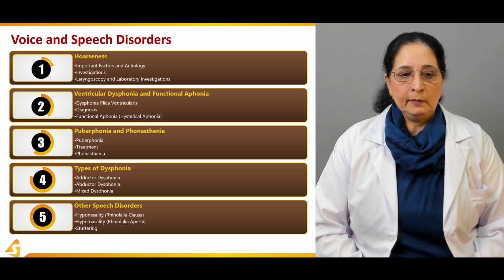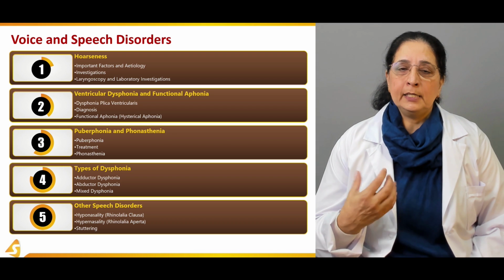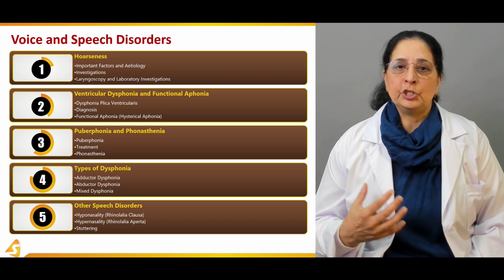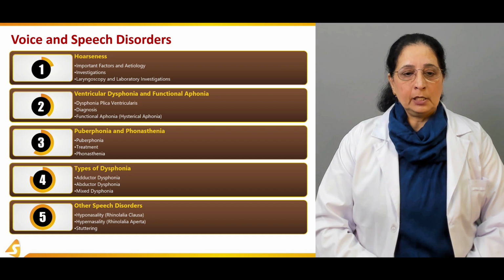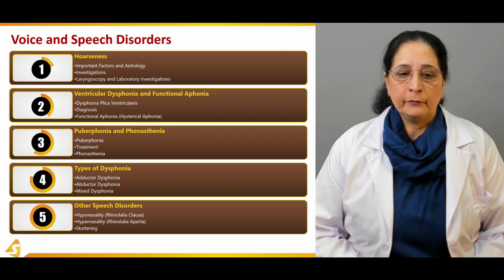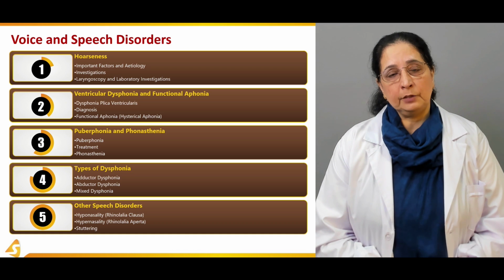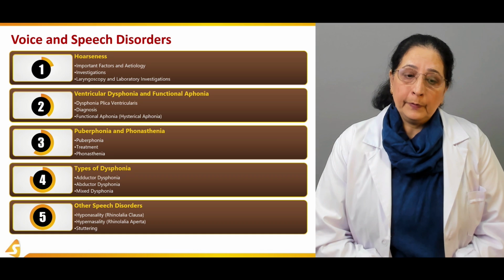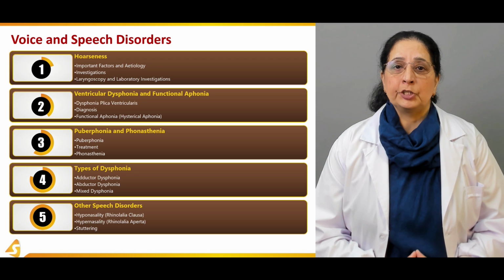Voice and Speech Disorders | Introduction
This sqadia.com medical video lecture comprehensively touches on all aspects of voice and speech disorders. Initially, hoarseness is elaborated. Then ventricular dysphonia and functional aphonia along with puberphonia and phonasthenia come under consideration. Types of dysphonia are also enlightened. Dr. Saima Mushtaq also talks about other speech disorders which include hyponasality, hypernasality, and stuttering.

▬ 📌 Hoarseness
Hoarseness is defined as the roughness of voice resulting from variations of periodicity of consecutive sound waves. important factors to be considered involve Loss of approximation, Size of the cord, and stiffness. Dr. Saima Mushtaq elaborates on the aetiology of hoarseness in detail in her sqadia.com V-learning lecture. Then information about the investigation is delivered after taking the history, the examination is carried out by laryngoscopy, microlaryngo-scopy, bronchoscopy, and oesophago-scopy.

▬ 📌 Ventricular Dysphonia and Functional Aphonia
In dysphonia plica ventricularis also known as ventricular dysphonia, voice is produced by false ventricular folds. In this condition, the voice becomes rough and low-pitched. Its treatment is difficult but can be managed through voice therapy and psychological counselling. Another condition discussed in this section is functional aphonia. Our medical specialist explains that in this condition vocal cords are in an abducted position.

▬ 📌 Puberphonia and Phonasthenia
In this section, puberphonia is discussed which is also known as mutational falsetto voice. Treatment of this disorder corresponds to the training to produce a low-pitched voice. Besides this, Dr. Saima Mushtaq also highlights phonasthenia. It is the weakness of voice due to fatigue of phonatory muscles. For treatment of phonasthenia, vocal rest, vocal hygiene, and periods of voice rest after excessive use of voice are advised.

▬ 📌 Types of Dysphonia
Adductor, Abductor, and Mixed dysphonia are the three types of dysphonia. In adductor dysphonia, adductor muscles of larynx go into spasm. Treatment and aetiology are also discussed in detail by the medical specialist at sqadia.com. Next is the abductor dysphonia. It is due to spasms of the posterior cricoarytenoid muscle. Botulinum toxin injections are used for its treatment along with other treatment options. Lastly, information about mixed dysphonia is delivered.

▬ 📌 Other Speech Disorders
Hyponasality is the other name for rhinolalia clausa which arises due to blockage of the nose or nasopharynx. After discussing the causes of hyponasality, Dr. Saima Mushtaq moves to talk about hypernasality. Among the various causes of hypernasality, some include the large nasopharynx, soft palate paralysis, and oronasal fistula. for detailed information watch the full lecture on sqadia.com. Furthermore, light is shed on stuttering.